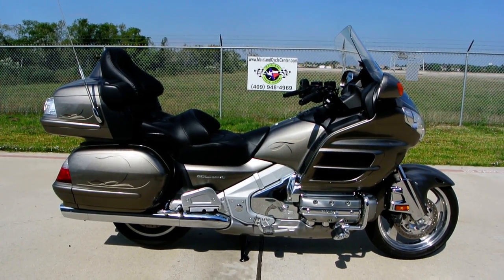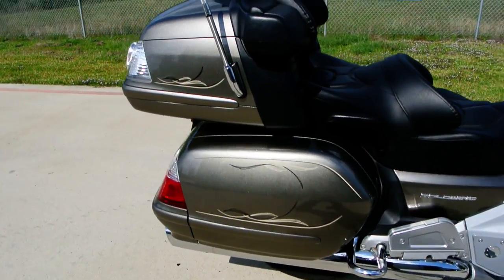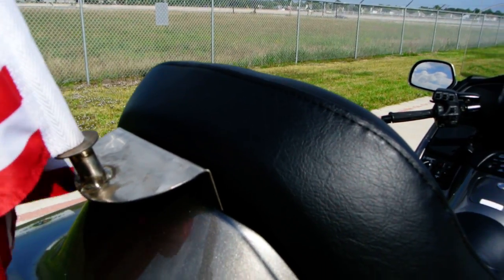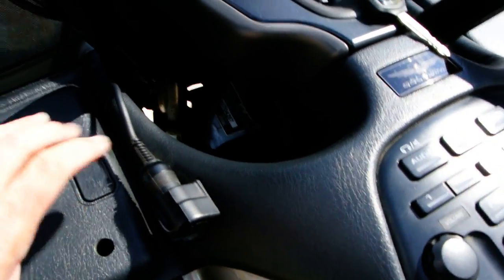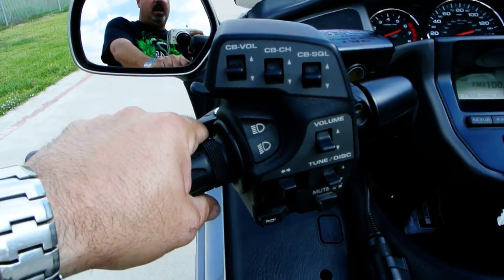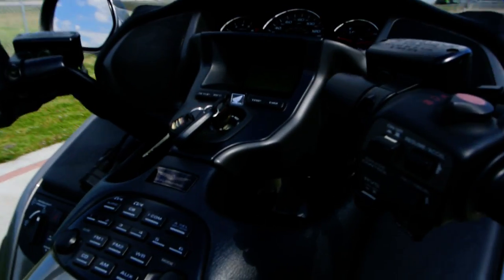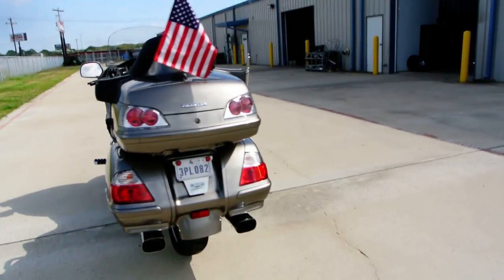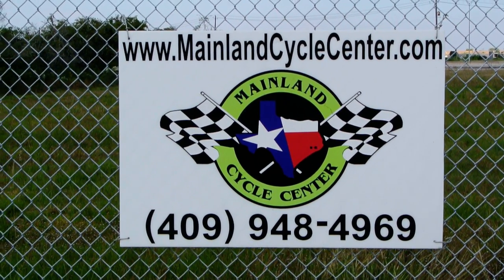2008 Honda GL1800 1800 Goldwing Overview Review Walk Around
Sold. Please enjoy Mainland's look at this pre owned 2008 Honda GL1800 Goldwing Touring bike. This one has low miles, is clean and has near new Dunlop Elite 3 tires! to see our current inventory of pre-owned vehicles.